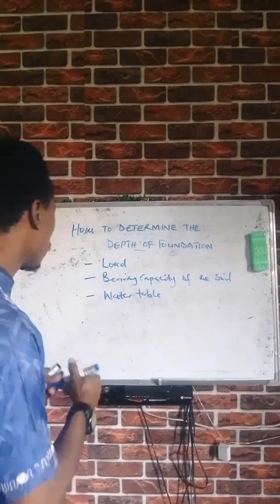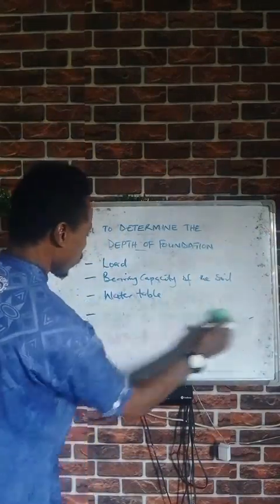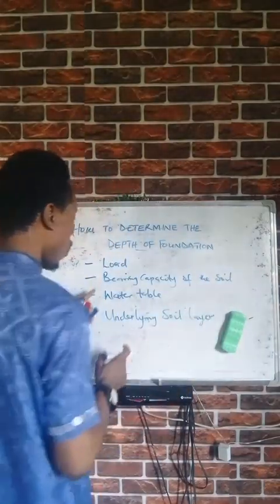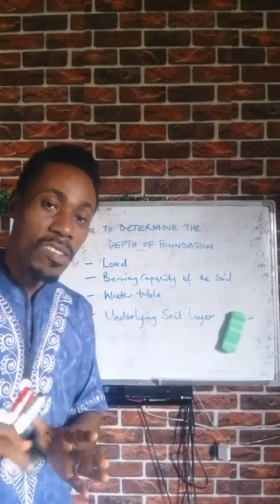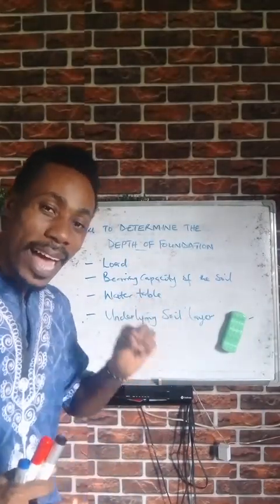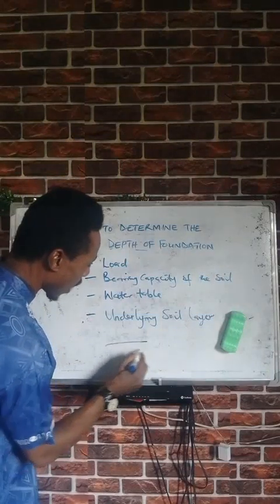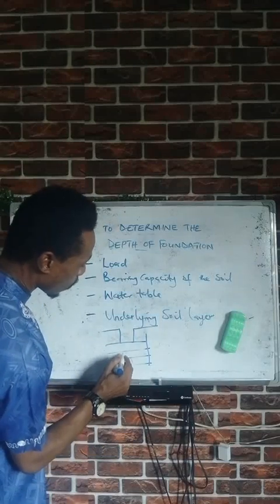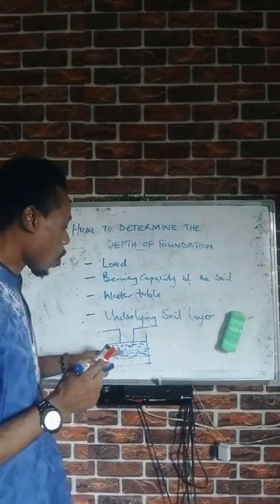How to determine the depth of foundation